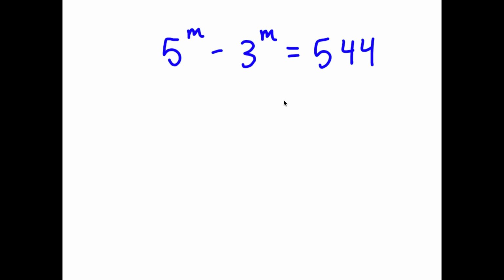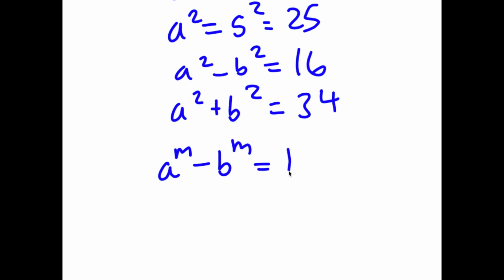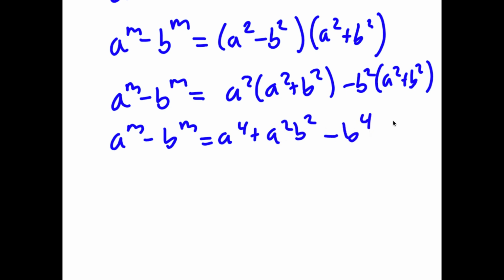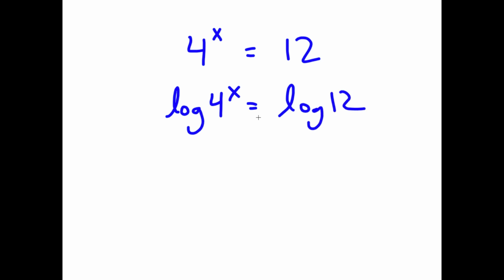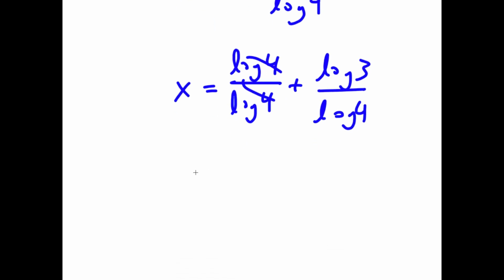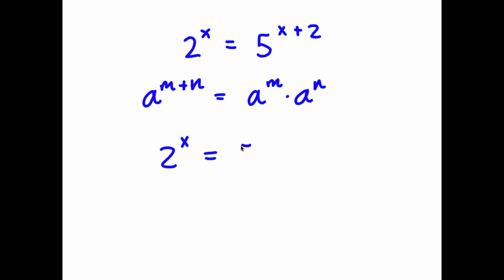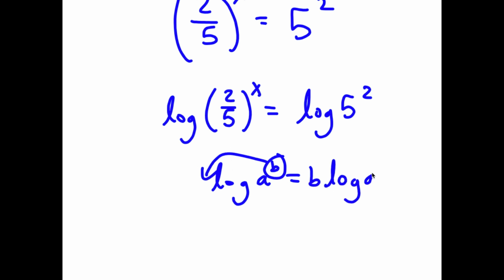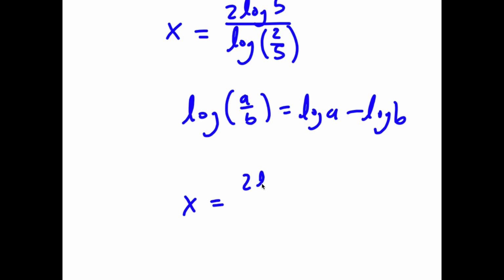A Simple Problem Thats Not So Simple | A Nice Exponential Equation